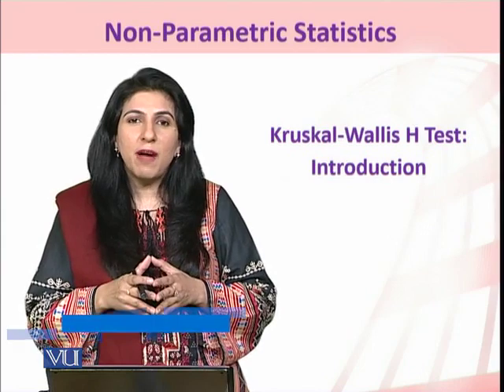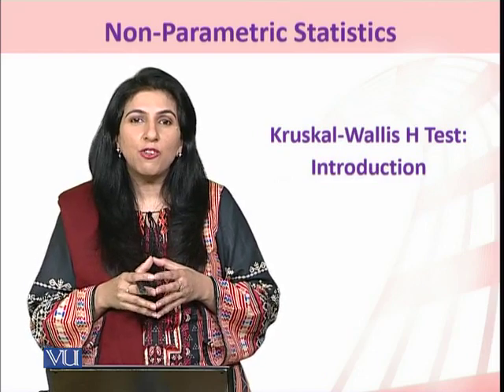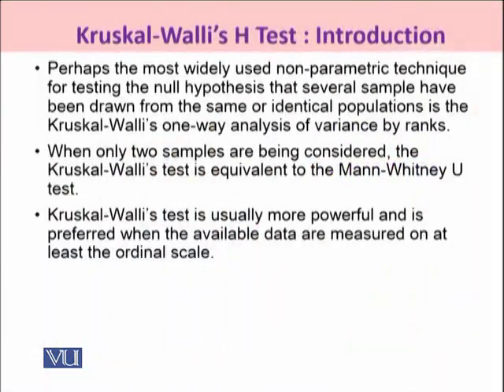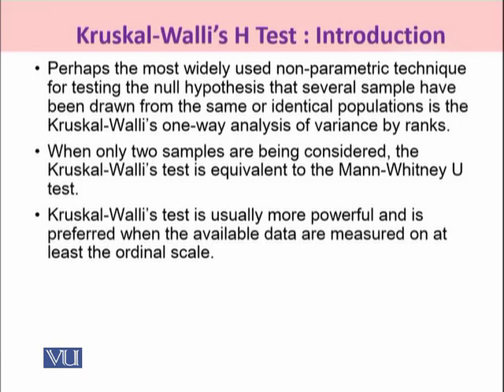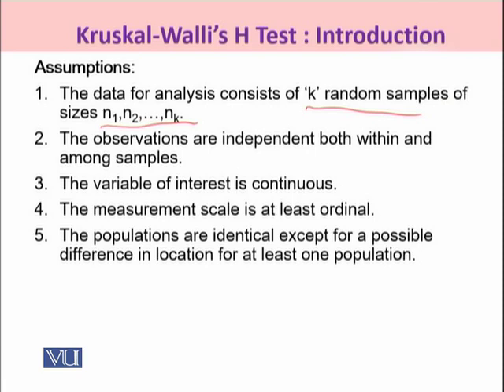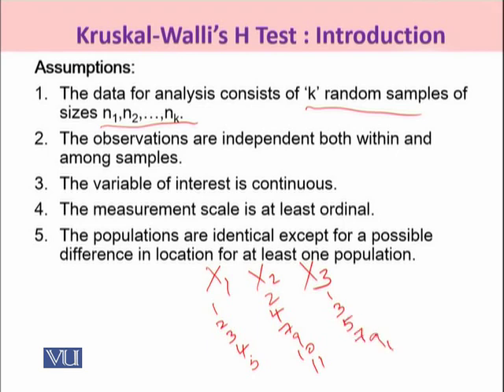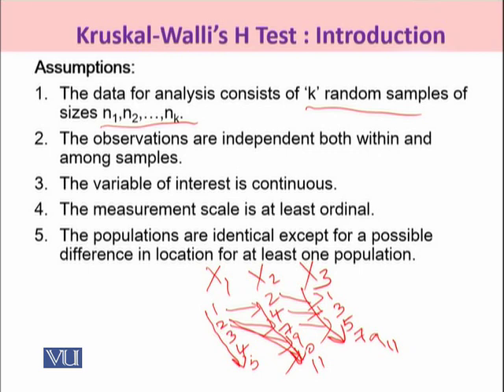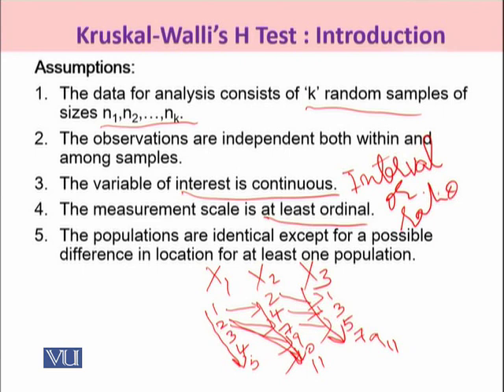STA644_Topic126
STA644_126
Kruskal Wallis H test: Introduction